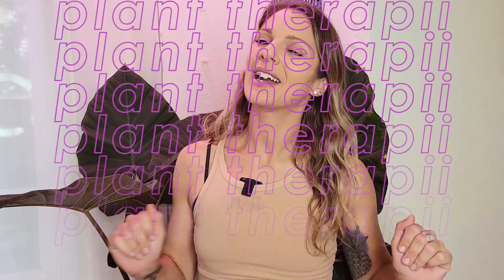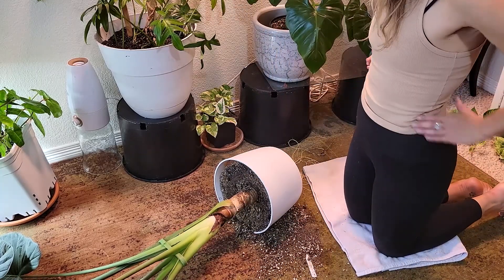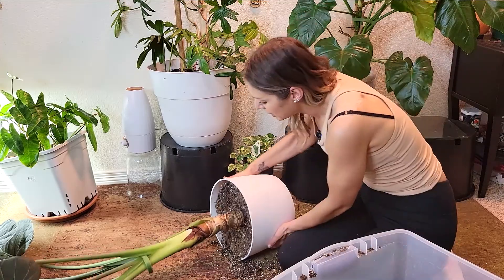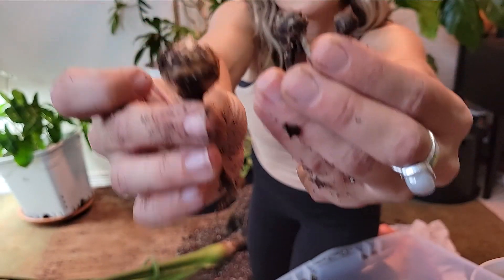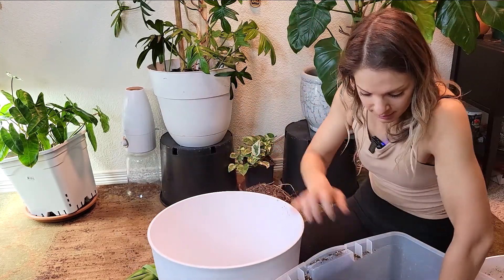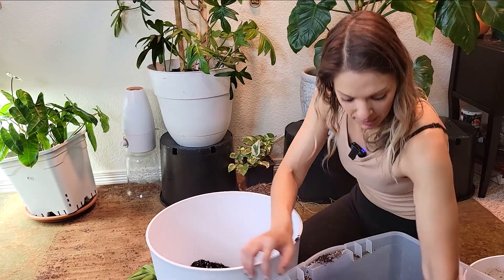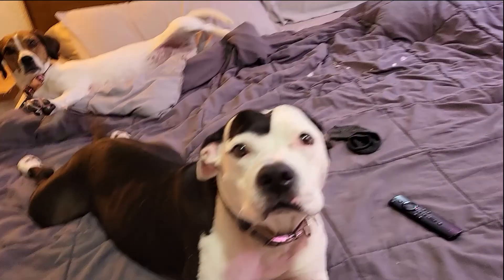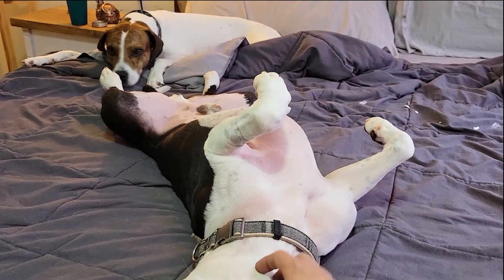Massive Alocasia Regal Shield Repot + Chat | Corm Harvestsing!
Here's a long overdue video where we repot my massive regal shield! I'm so happy with how this turned out and the plant seems happy in it's new home.

Links to some of the items I use on the regular!
Microfiber Gloves
Mammoth Canncontrol
Moisture Meter
Levoit Humidifier
Squeeze Bottles for Watering